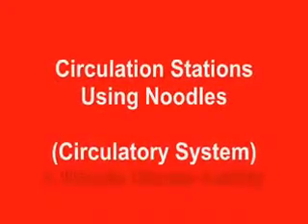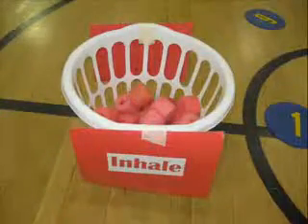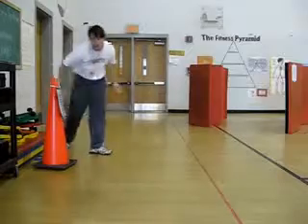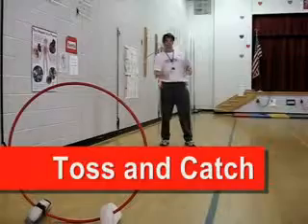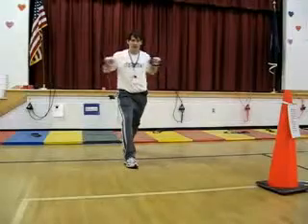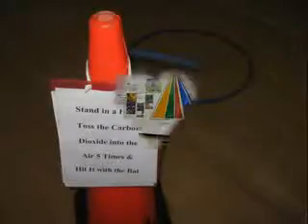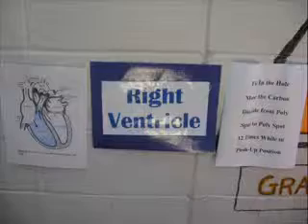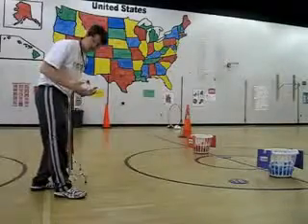Άσκηση και υγεία: Σταθμοί Κυκλοφορικό σύστημα ιδέες